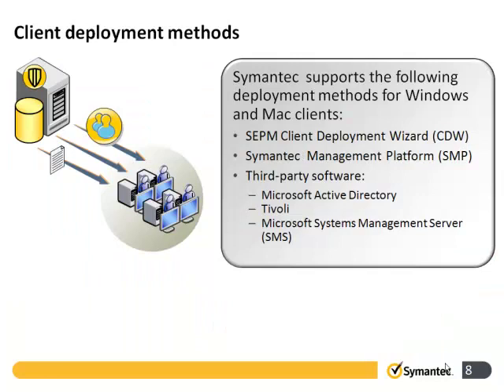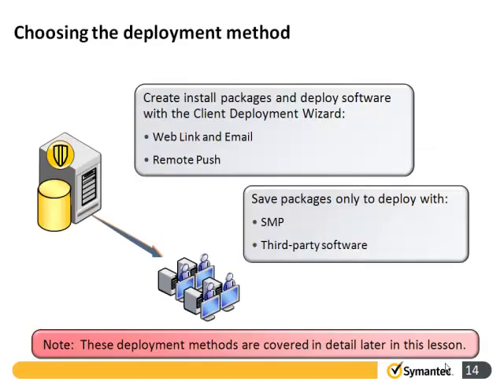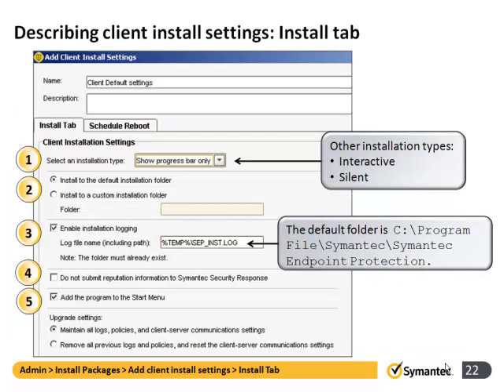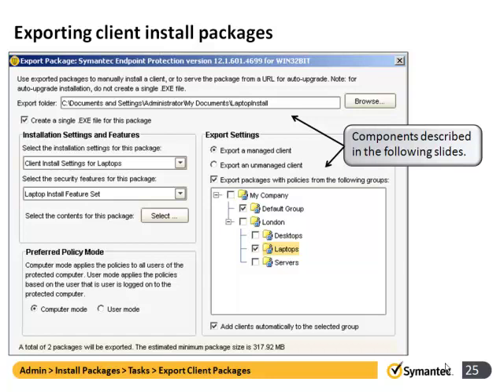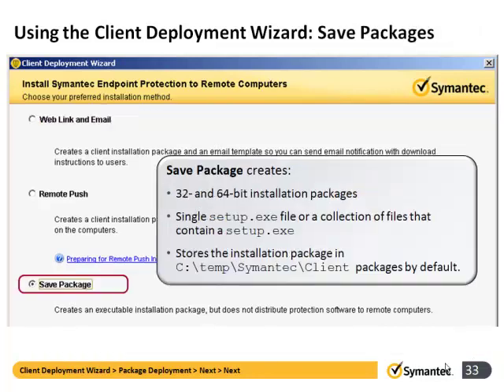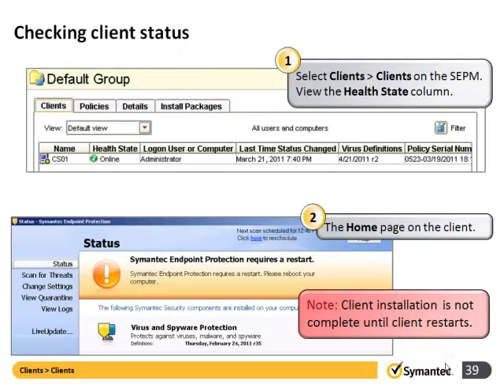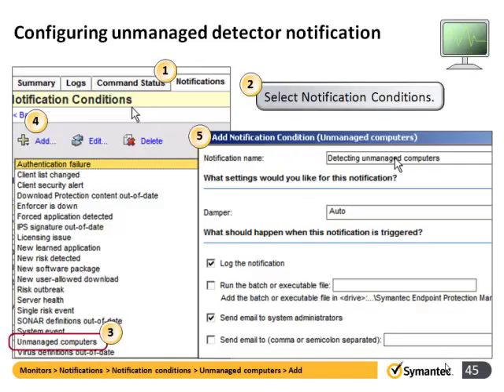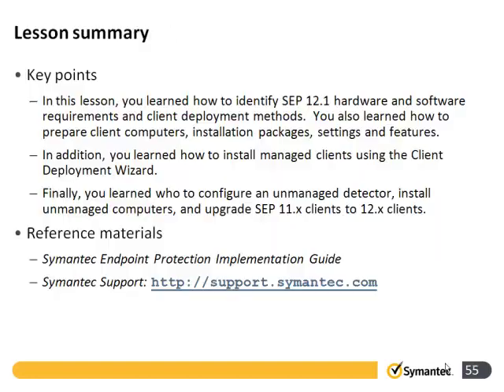Symantec Endpoint Protection 12 1 Deploying Clients